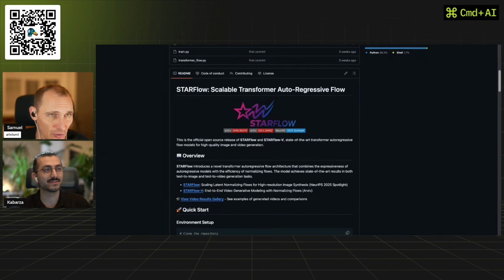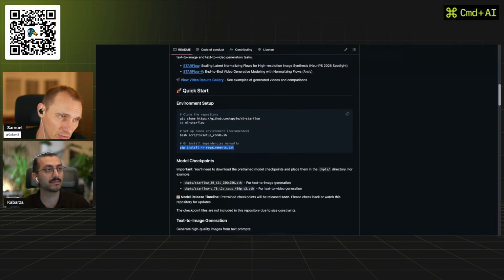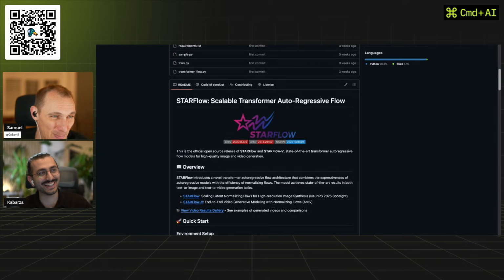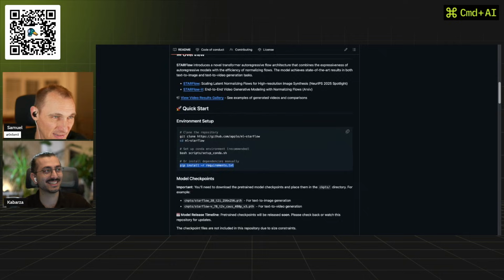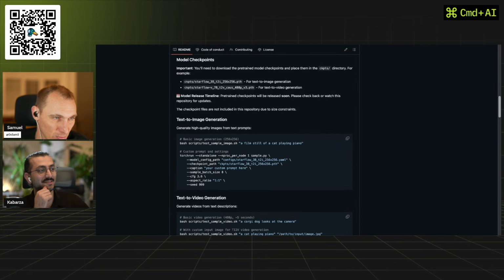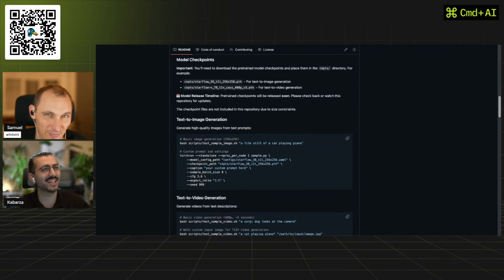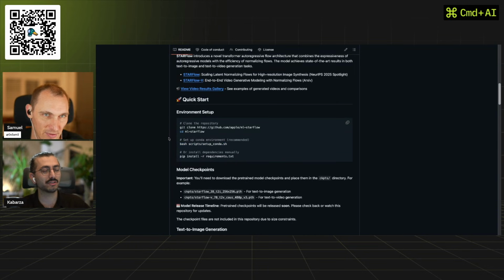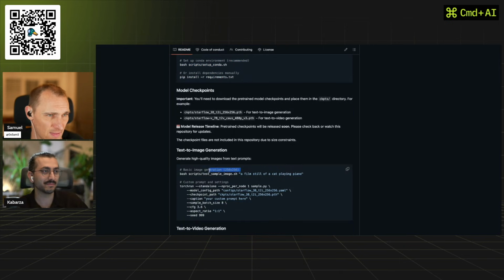Apple Does the Unexpected – Releases Starflow, an Open-Source AI for Image Generation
In this video, we talk about Apple’s surprising release of Starflow, an open-source AI for image generation. Starflow uses a novel transformer auto-regressive flow architecture to generate small 256×256 images. While the image quality isn’t yet on par with other AI models, this release is notable because Apple rarely makes its AI open-source, making it an exciting step for developers and AI enthusiasts. We also discuss the setup, limitations, and what this means for the future of AI in design and creative tools.

TIMESTAMPS:
0:00 - Intro